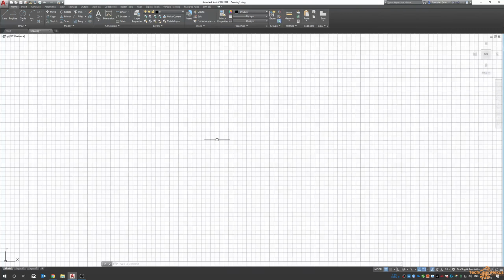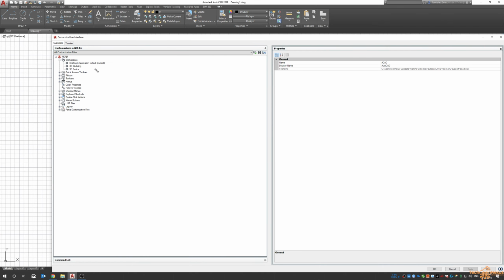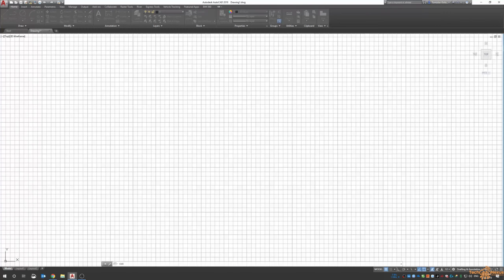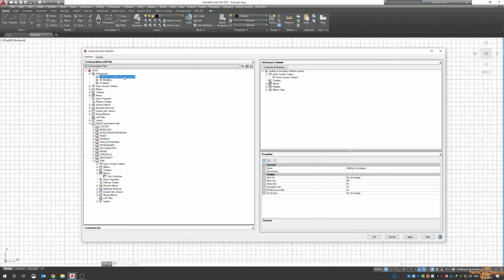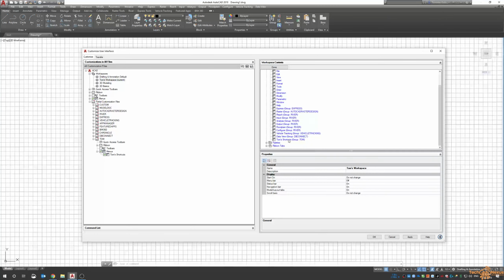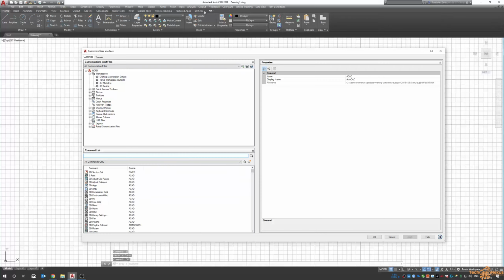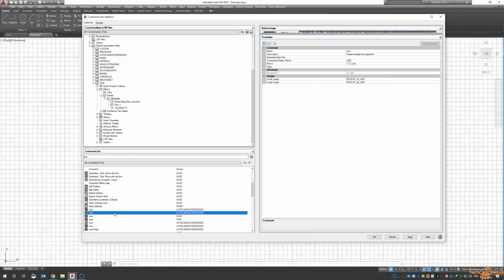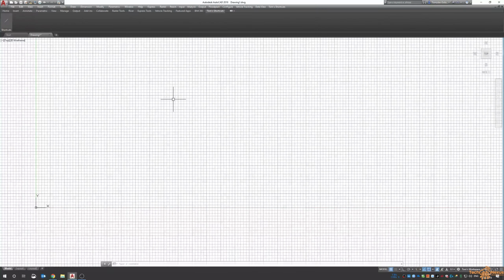AutoCAD Customisation Week - The CUI